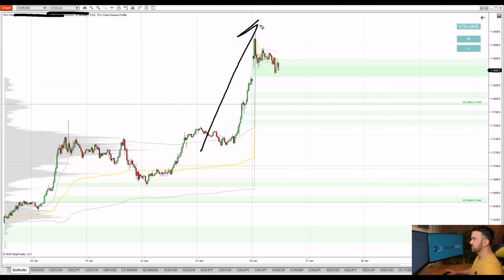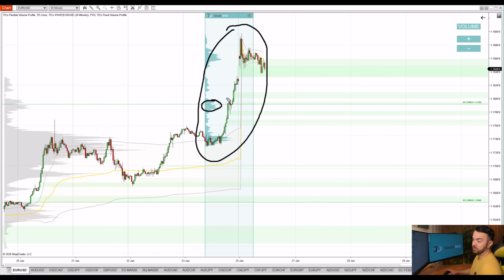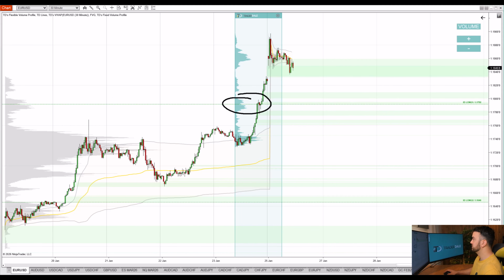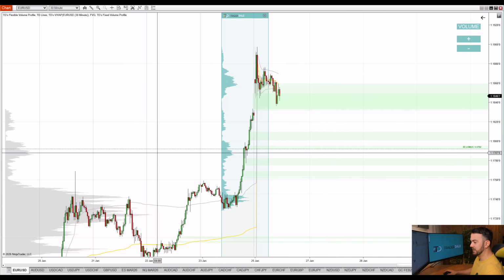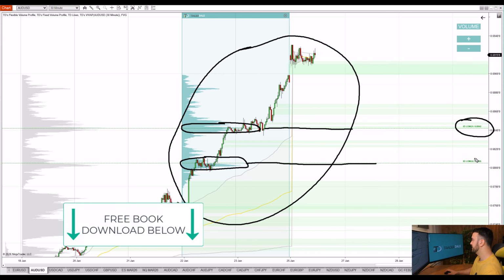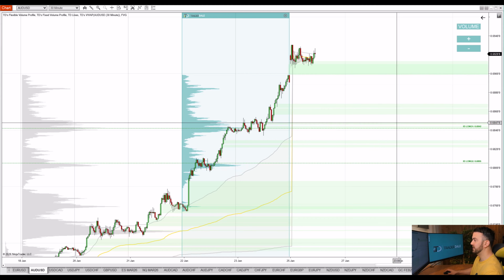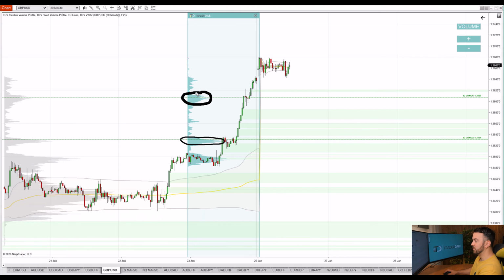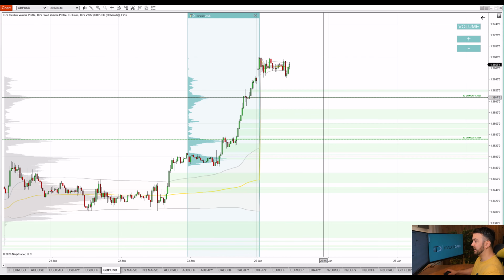🎯 Top Volume Profile Levels to Trade This Week on EUR/USD, AUD/USD & GBP/USD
Introduction             (0:00)
EUR/USD           (0:22)
AUD/USD           (2:21)
GBP/USD           (3:42)
Further Education  (5:01)
TradingView Indicator Winner (5:29)

Happy trading
-Dale